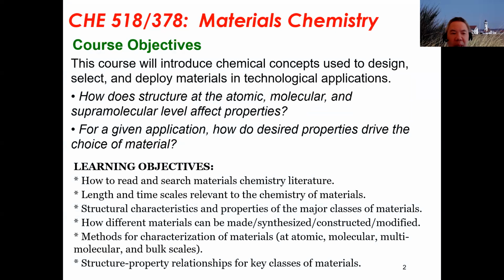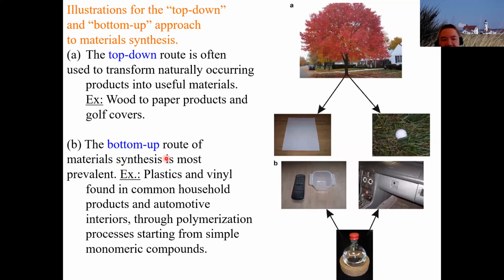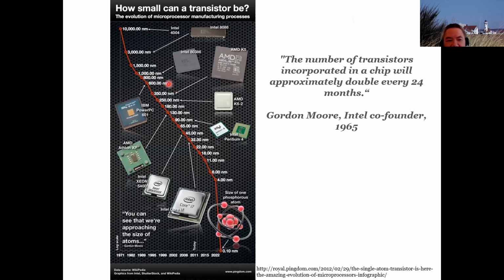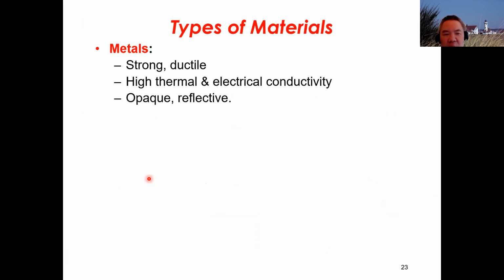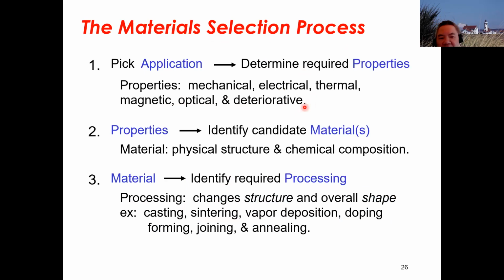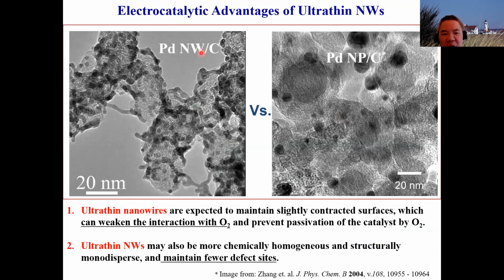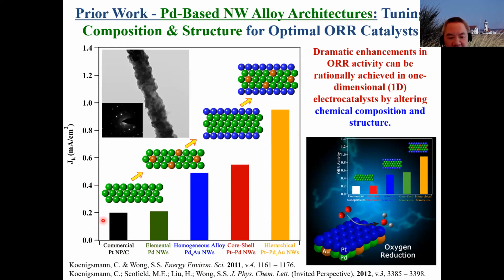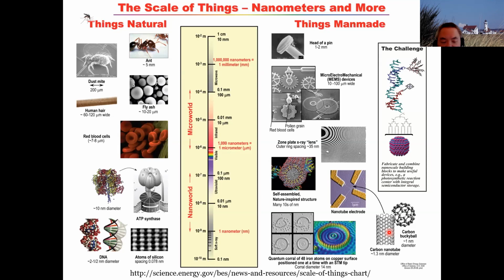CAS Preview Day- 'Living in a Material World', Stanislaus Wong, Distinguished Professor of Chemistry